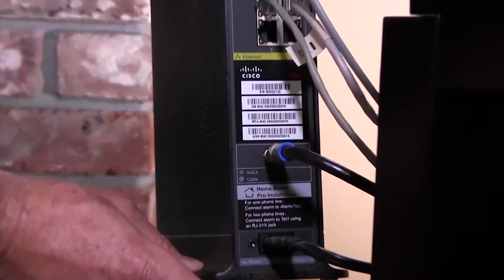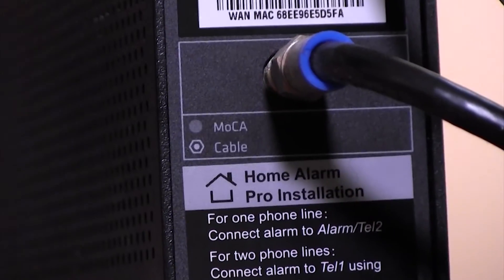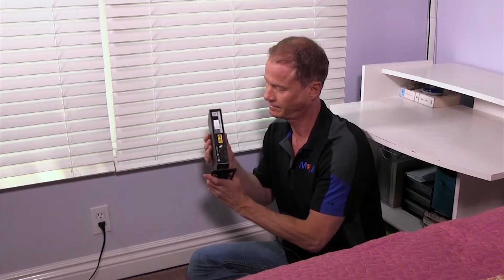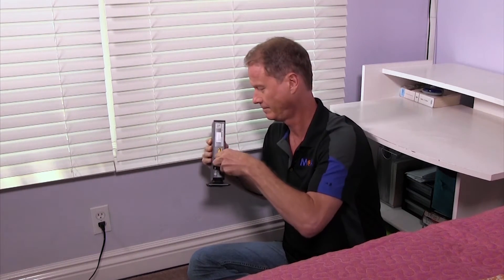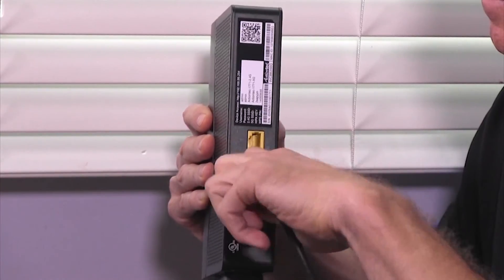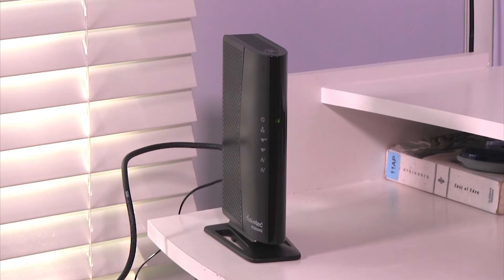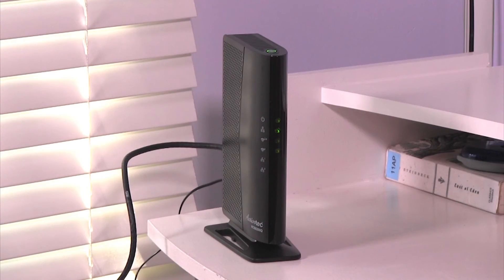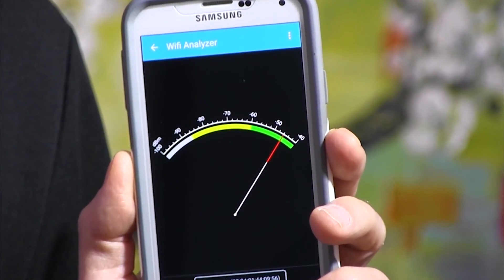Turbo-Charge your Wi-Fi(R) home network with MoCA(R)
A quick tutorial on how to use the Actiontec Wireless Extender with MoCA tech to simply and easily get wireless to those hard to reach places and spaces.

Videography :  Kristopher Kupper and Brain to Fingers
Acting :  Kristopher Kupper
Script :  Kristopher Kupper